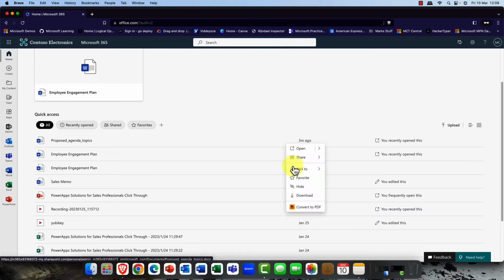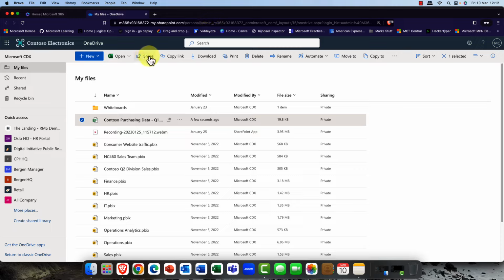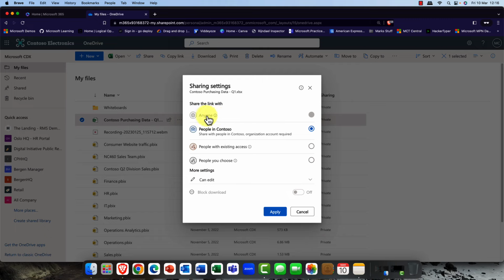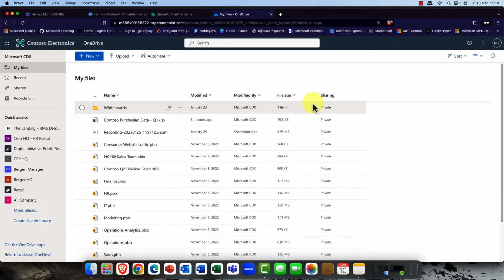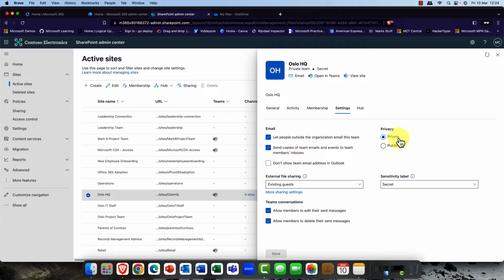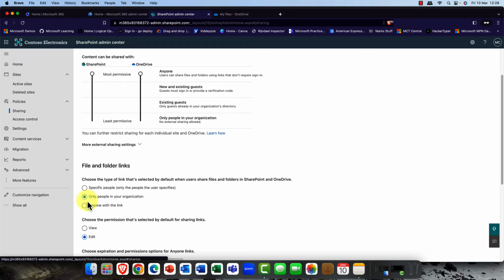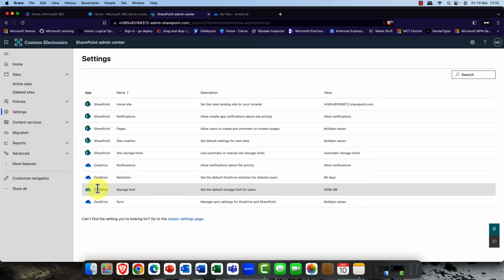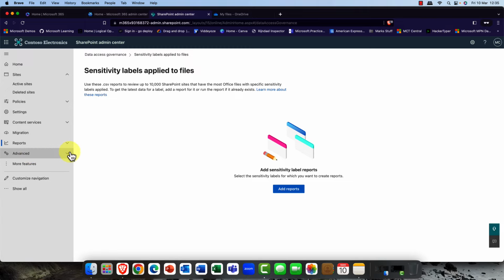OneDrive for Business - How it Really Works!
I’ll not only discuss what it does, but also how it works. In addition to end user features I’ll also demonstrate some admin tips and tricks that you’ll definitely appreciate. This will be an invaluable session that I hope you’ll enjoy.

More details on me at Andymalone.org